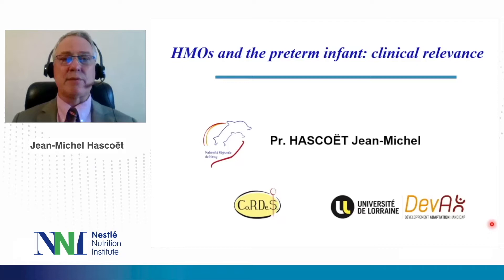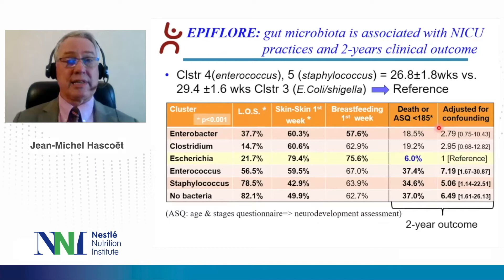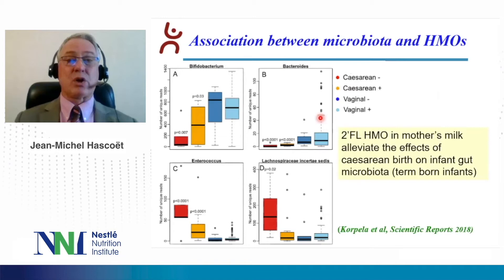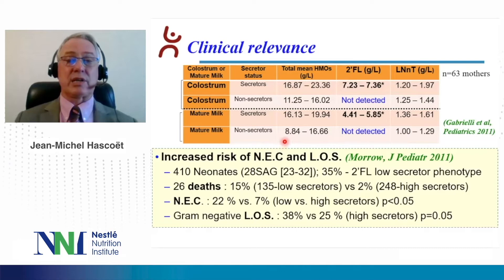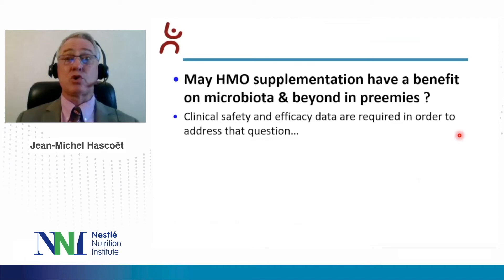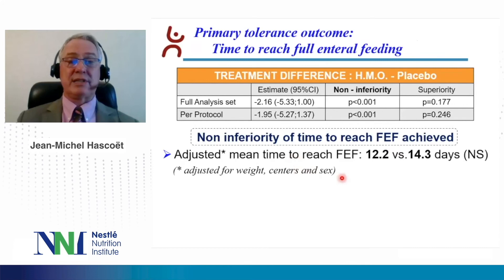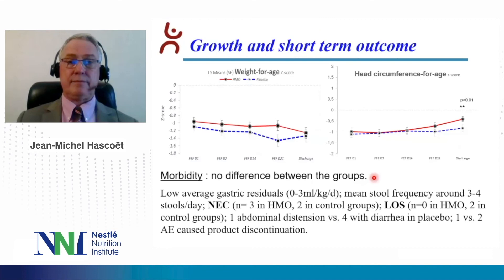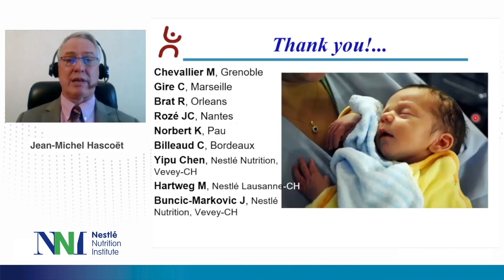Human Milk Oligosaccharides and the preterm infant: Clinical relevance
Gut microbiota plays an important role in the health of infants. Breastfed term infants have a gut microbiota that is dominated by bifidobacteria, whereas formula-fed infants have a more heterogeneous composition. This prevalence of bifidobacteria has been associated with reduced infection rates and less allergy manifestation as compared with formula-fed infants. In premature infants, gut microbiota shows different patterns related with NICU practices and maturity. It is associated with the level of HMOs in breastmilk. Specific HMOs milk content may be associated with decreased NEC and LOS. HMO supplementation might reduce dysbiosis leading to more mature microbiota and better clinical outcome.